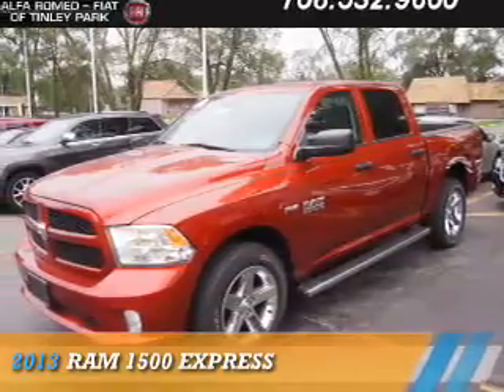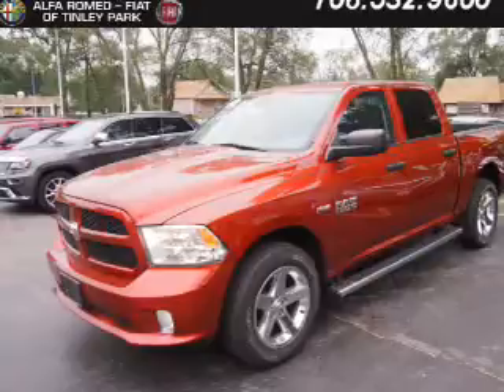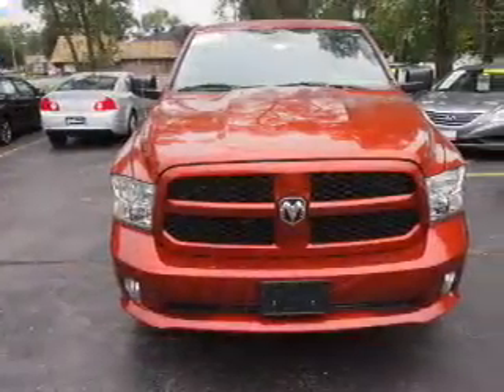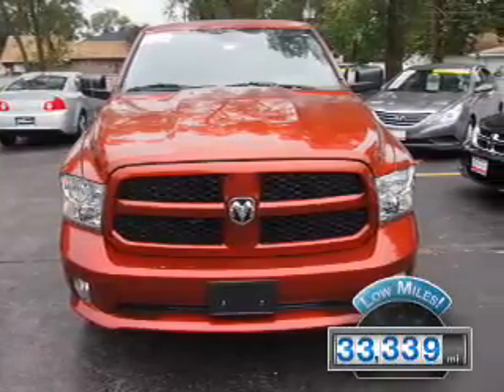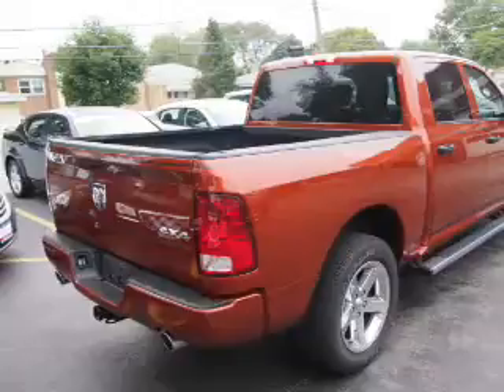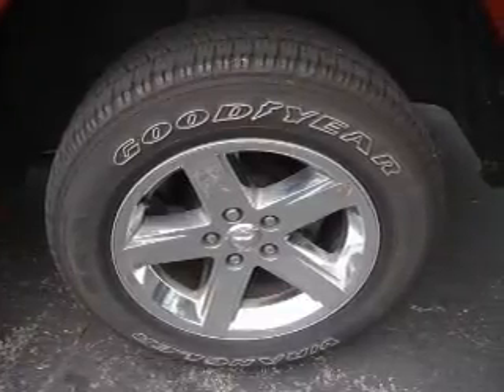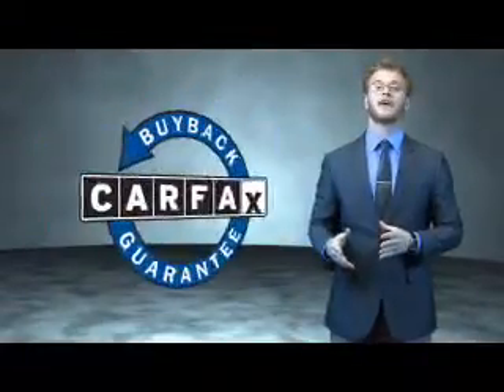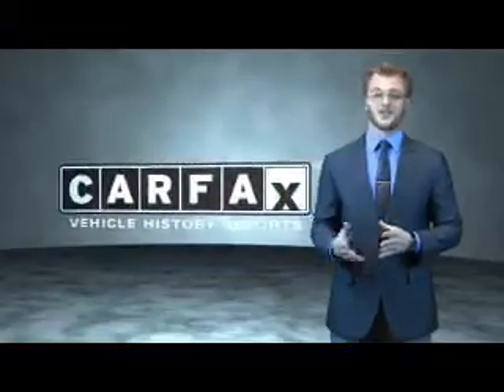2013 RAM 1500 F4828 - Tinley Park IL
Year: 2013
Make: RAM
Model: 1500
Trim: Express
Engine: 5.7 liter 8 cylinder 4WD
Transmission: Automatic
Color: Copper
Mileage: 33339
Address:
17514 Oak Park AvenueTinley Park, IL 60477
VIN:1C6RR7KT7DS606331